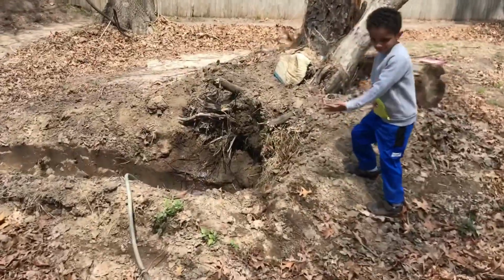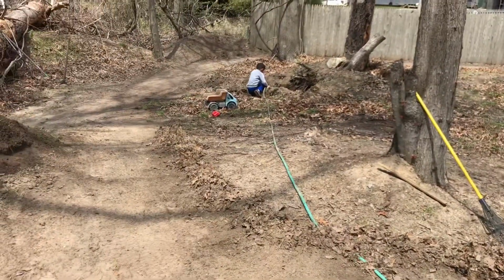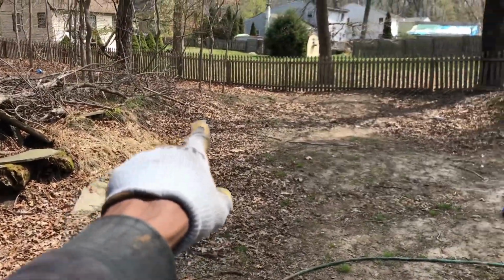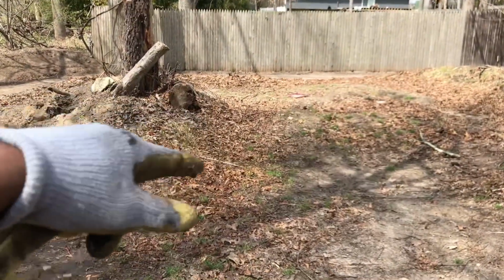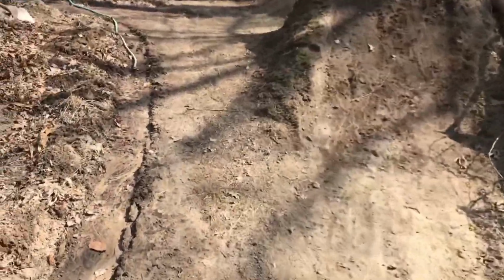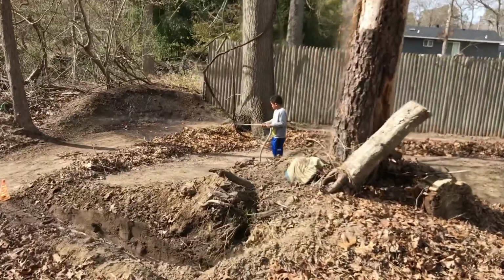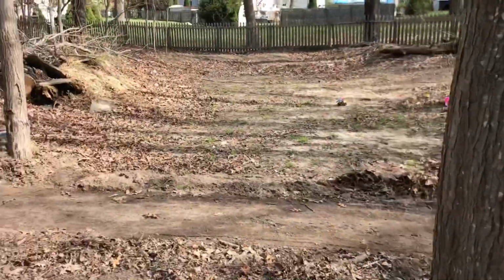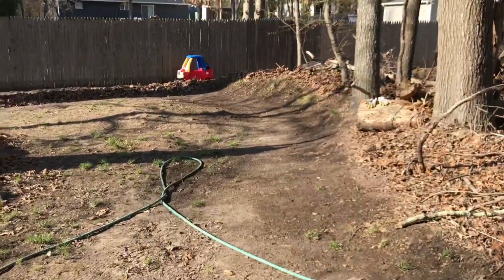Making my pit bike track kid friendly 😁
So while I was working on the track one day the kids were being kids “counterproductive” 😂 and it gave me the idea…why not build them there own spot, mind you I know there kids and this wont guarantee anything it was worth the fun and a great excuse to get dirty 💪🏿🤫🤙🏿 I hope you guys enjoy because we definitely had fun making this video for ya… lmk what you think and if you think this idea is cool click that subscribe button and stick around for some more dope content ❤️